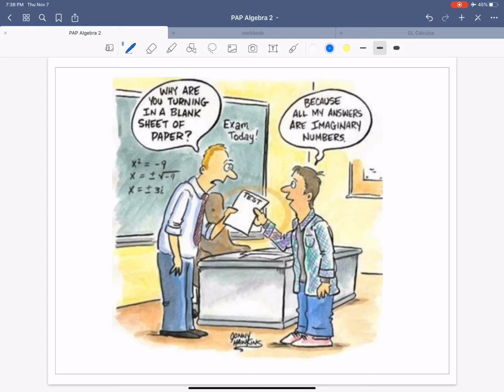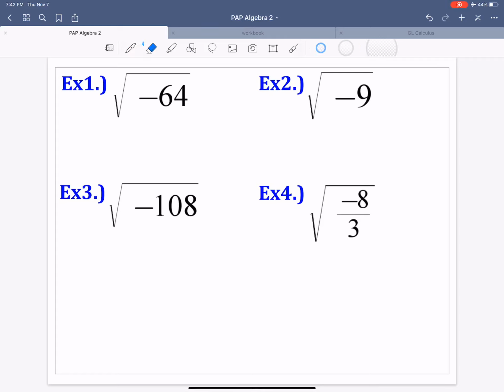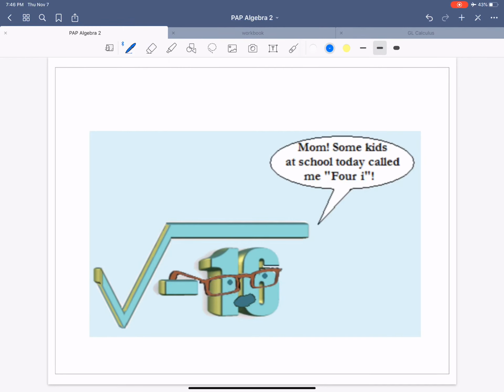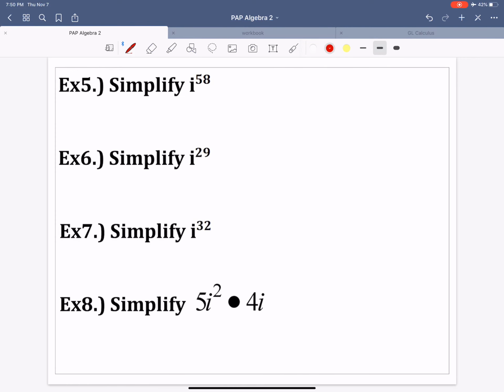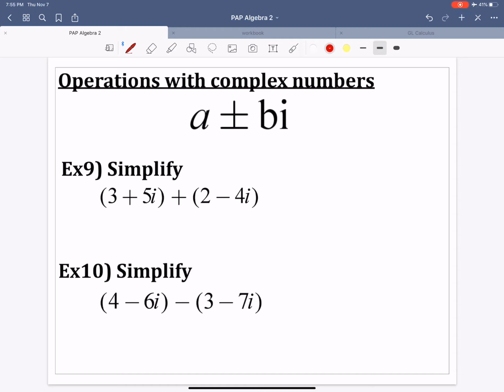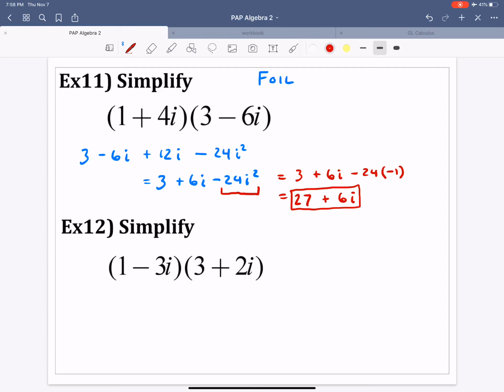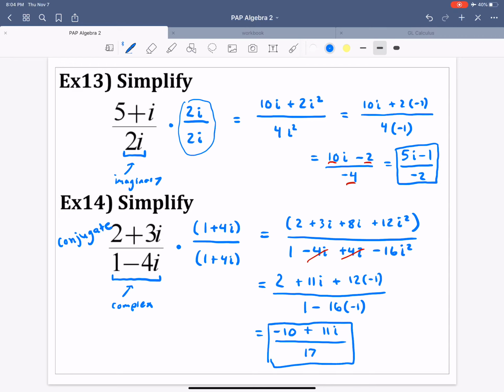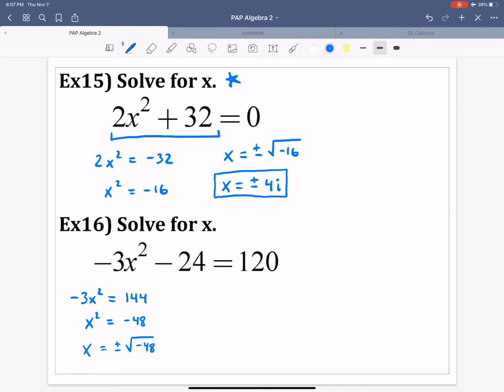complex numbers (aka imaginary numbers)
Algebra 2 lesson on complex numbers